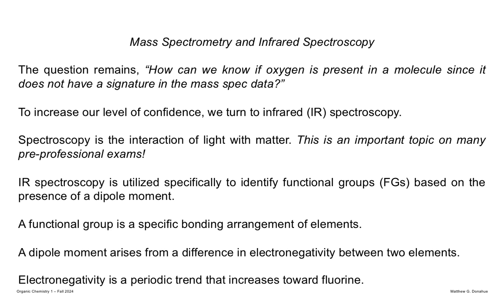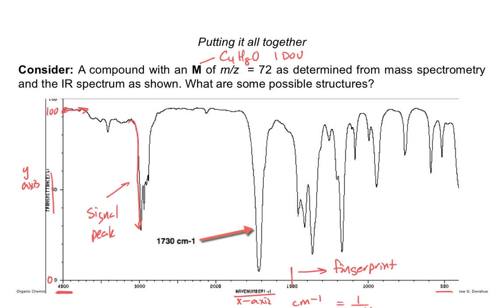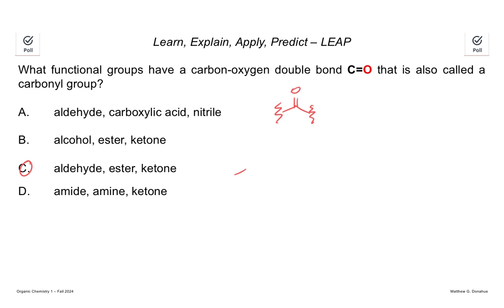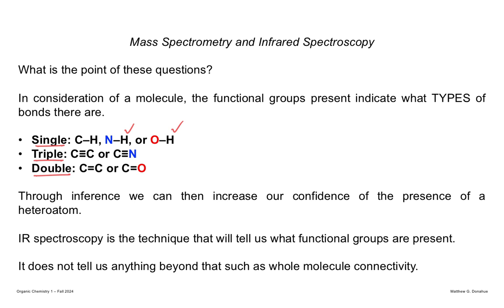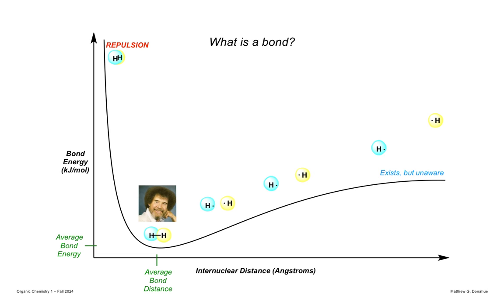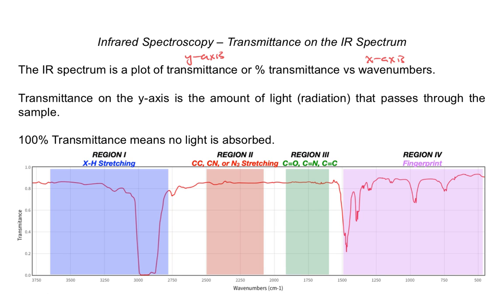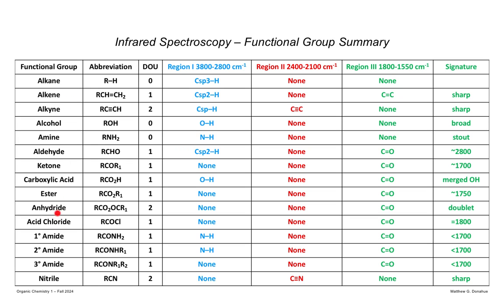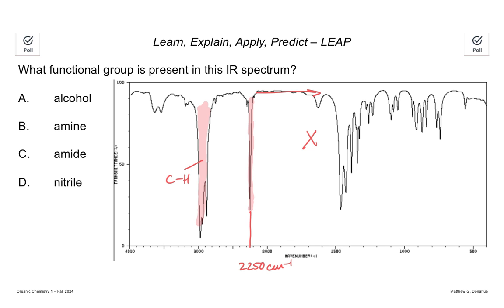2024 255F M2L3 20240916